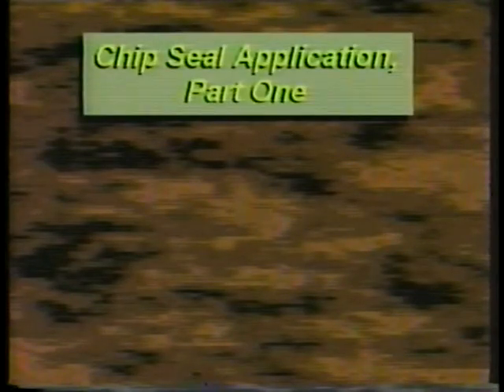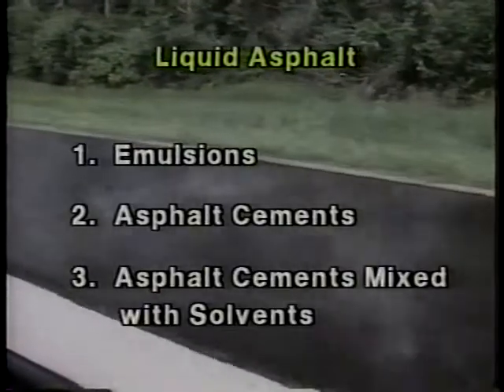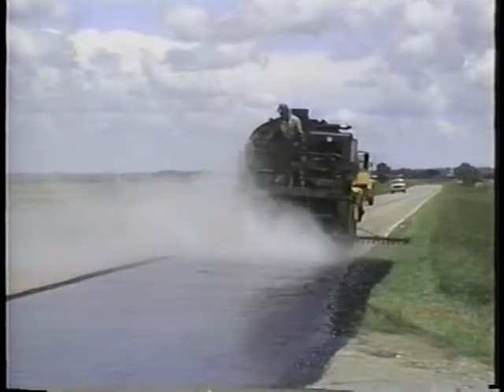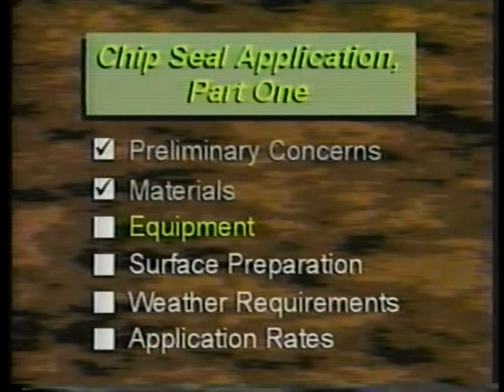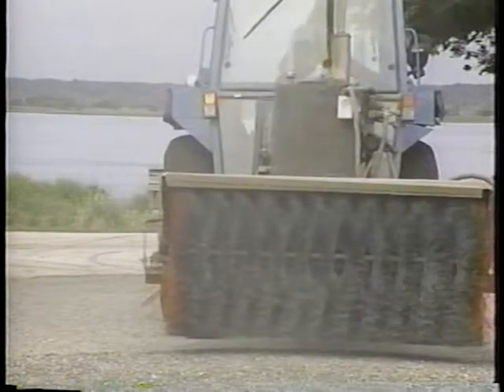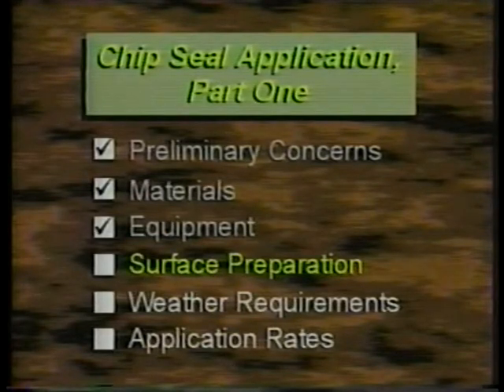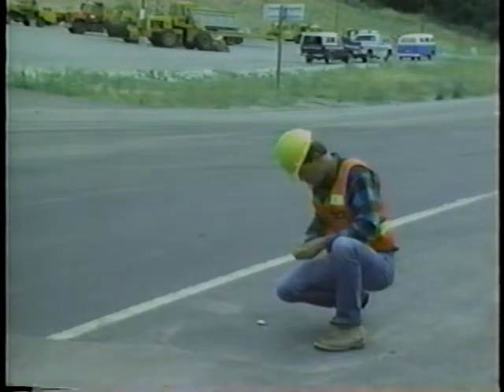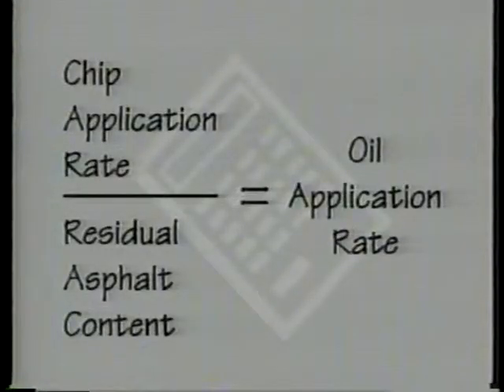Chip Seal Application - Part 1